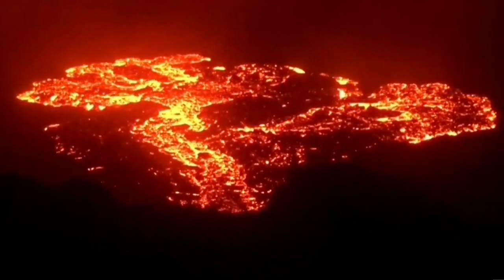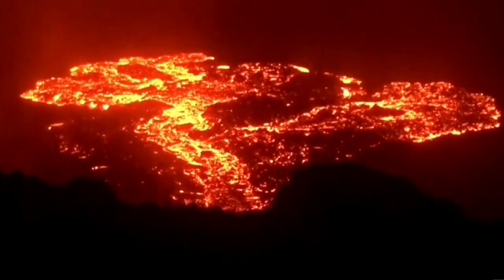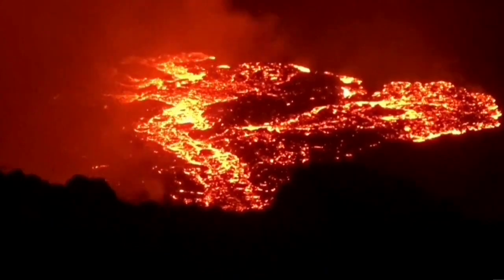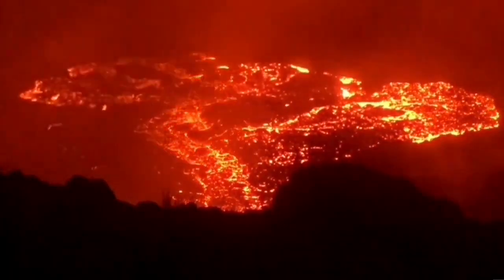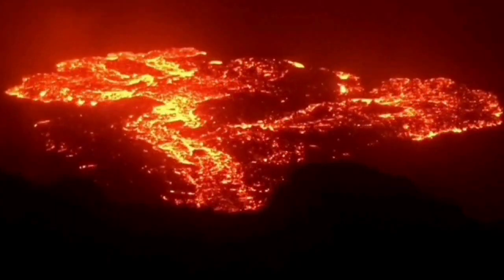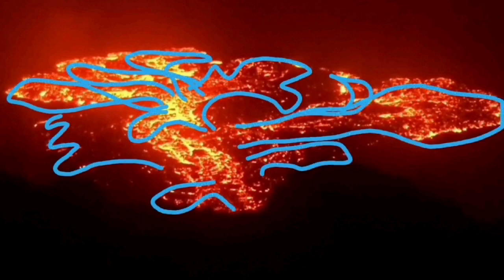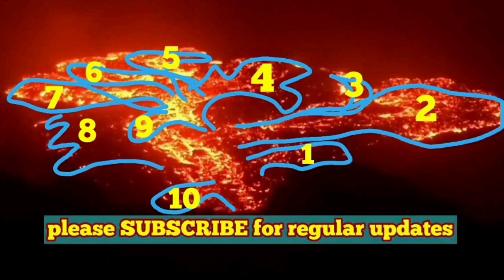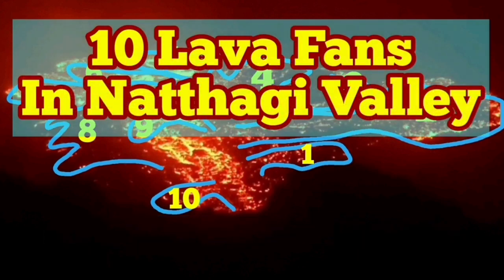Massive Lava Outpouring: 10 Lava Fans Surveyed/ Iceland Fagradalsfjall Geldingadalir Volcano